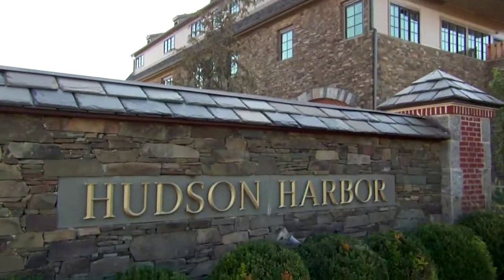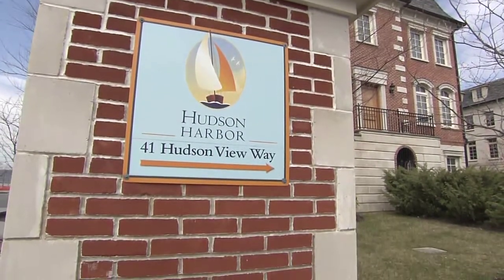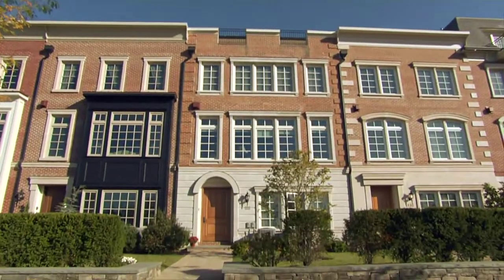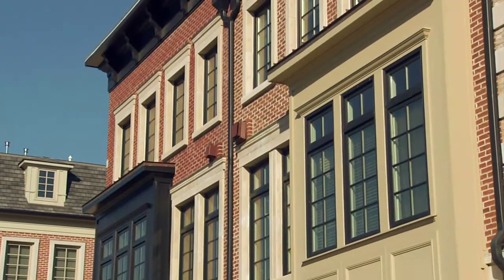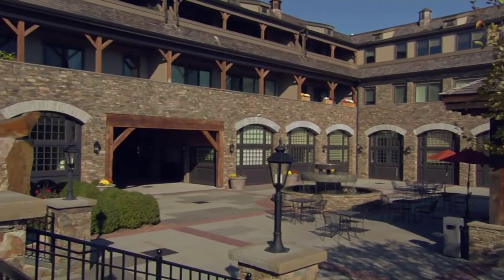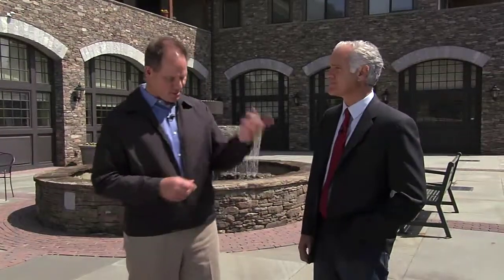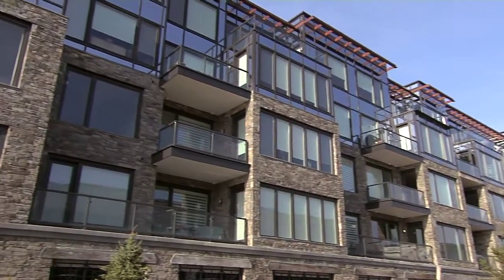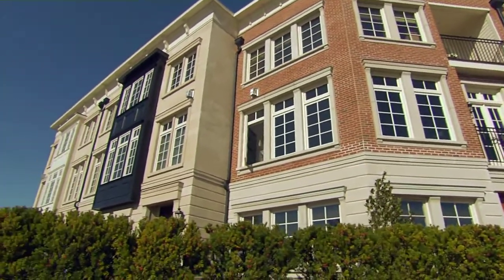HouseSmarts "Architecture Across America - Hudson Harbor" Episode 118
This installment of "Architecture Across America" takes the crew to Tarrytown, New York... an area steeped in history and classic architecture.  Join Lou as we tour Hudson Harbor, a community that features looks from the brownstones of Greenwich Village to the stone barns of the Adirondack region.